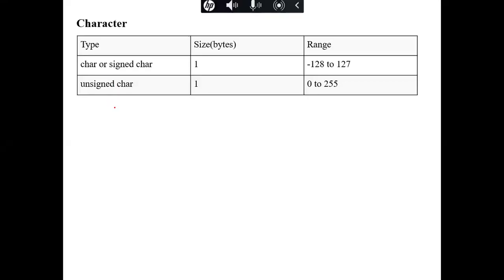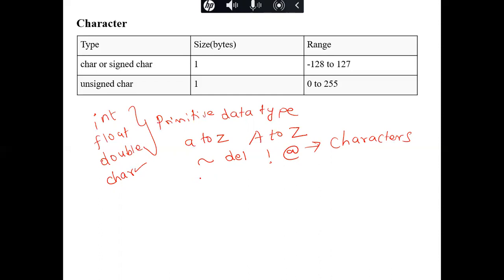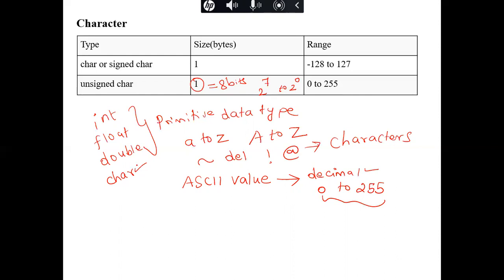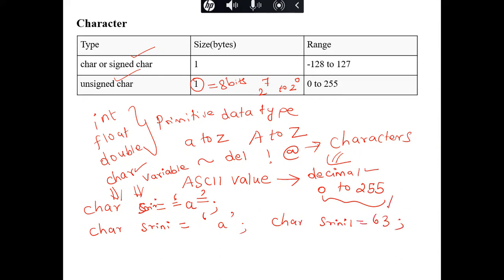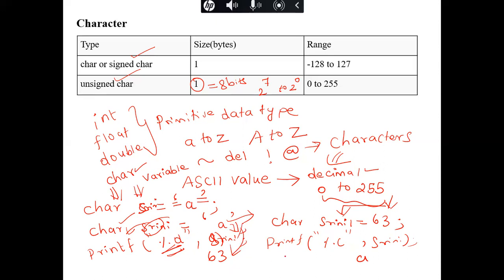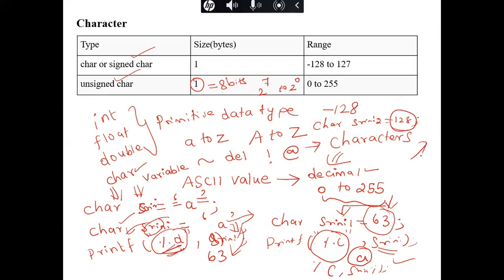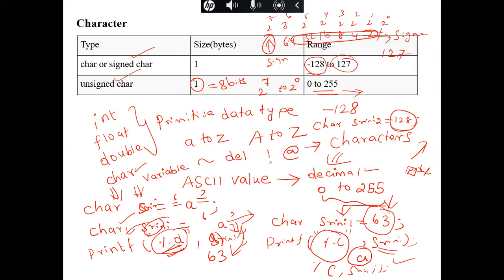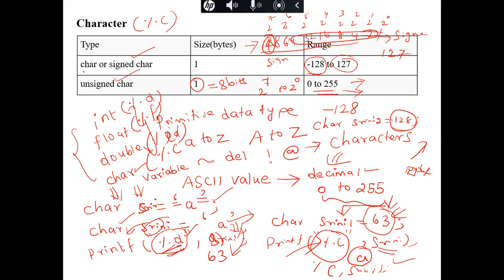Character datatype | C Program Series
SSD Educate, Placement, C Program Series, C Program, C Programming